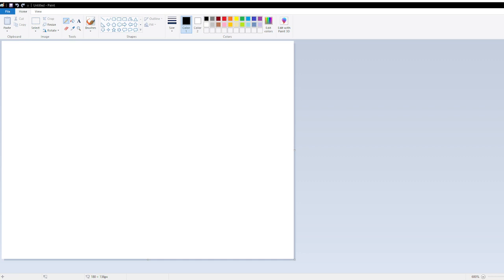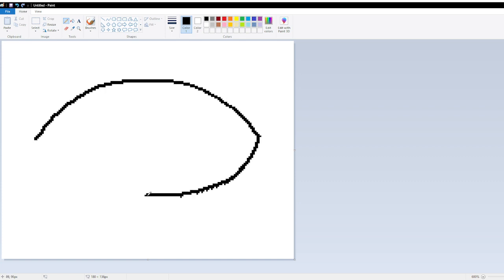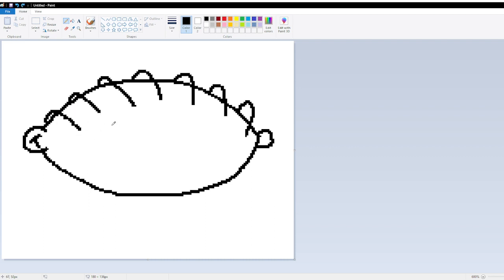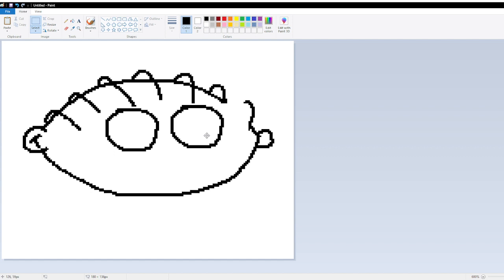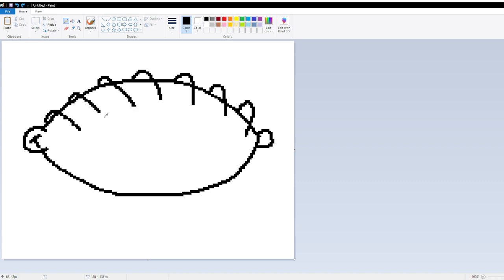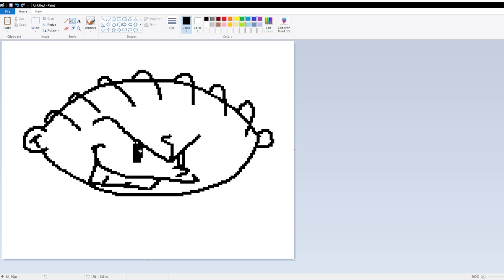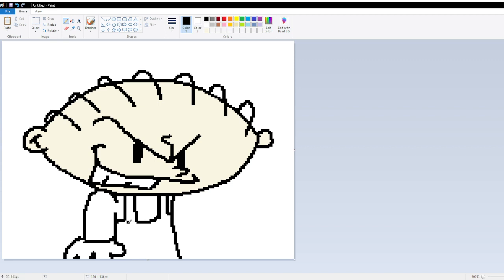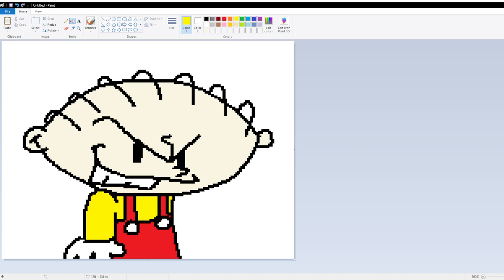how to draw stewie griffin